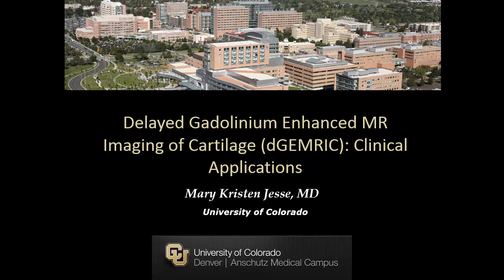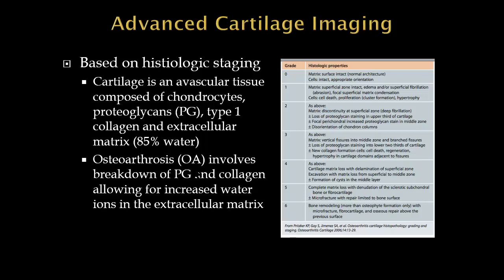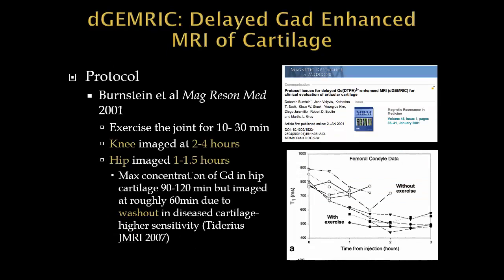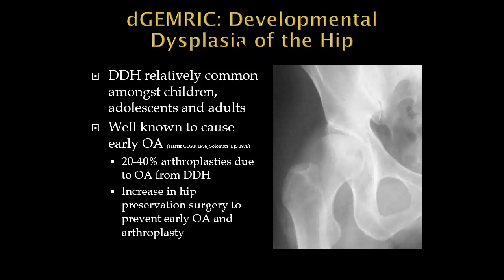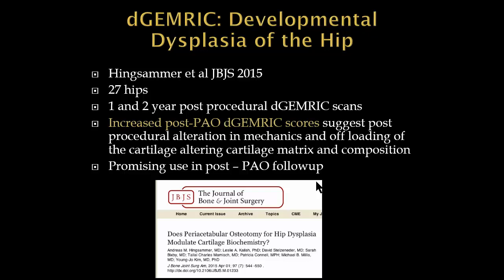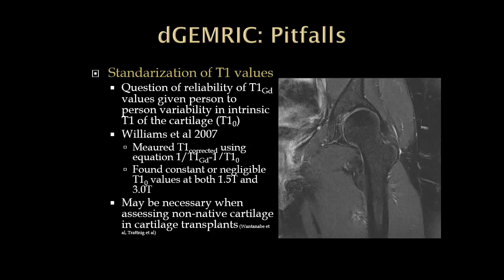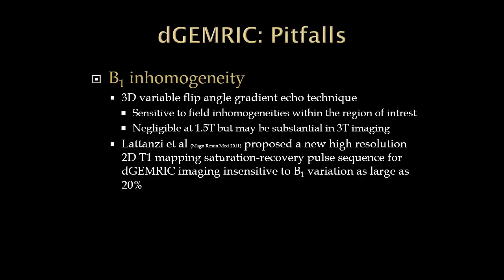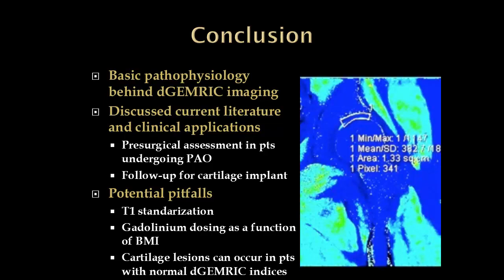ISMRM MR Academy - DCE-MRI: Clinical Uses in Musculoskeletal imaging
"DCE-MRI: Clinical Uses in Musculoskeletal imaging"
Mary K. Jesse, M.D. from @UniversityofColoradoHealth